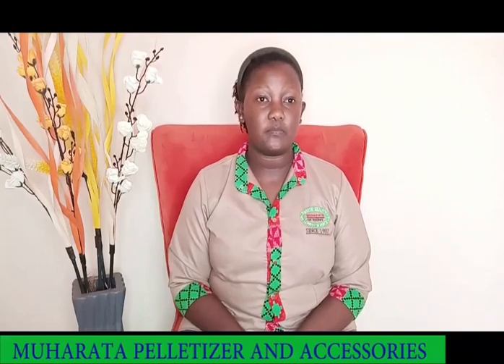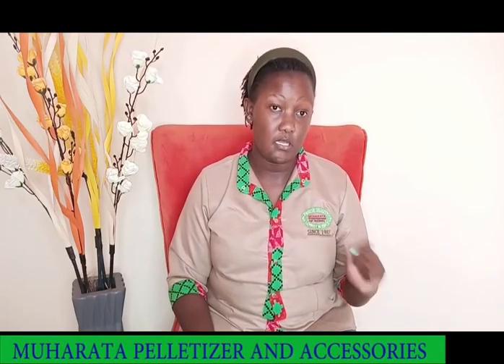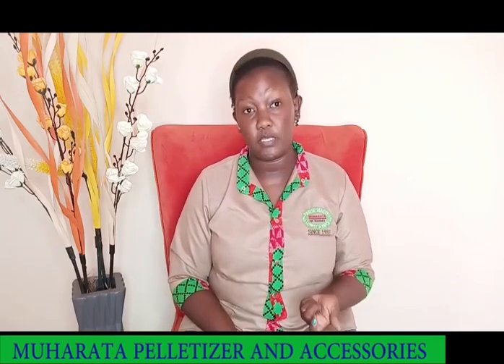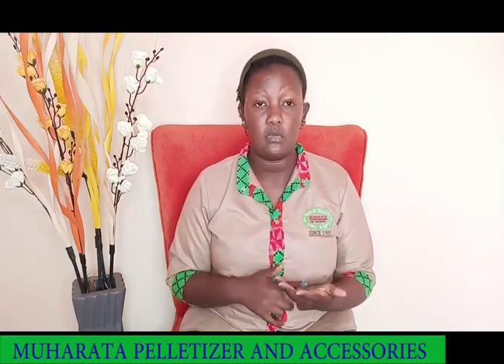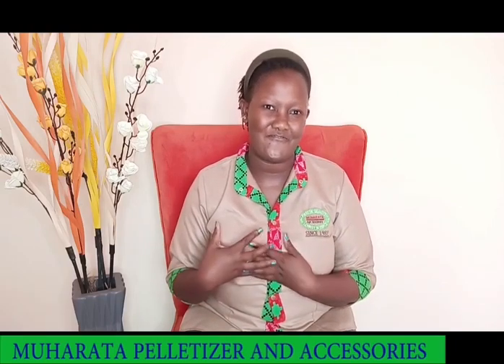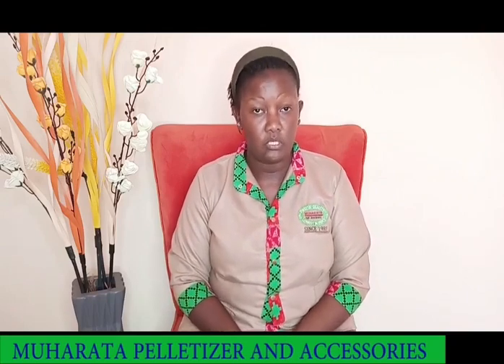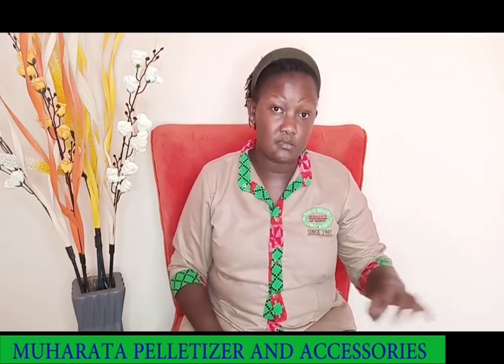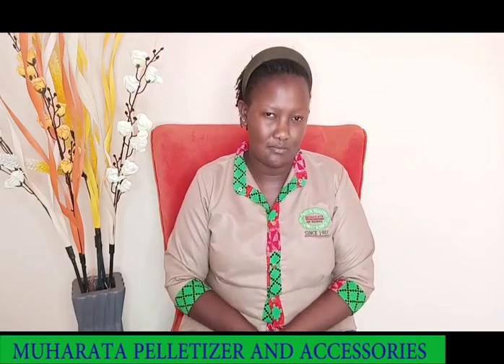Pelletizer and Accessories